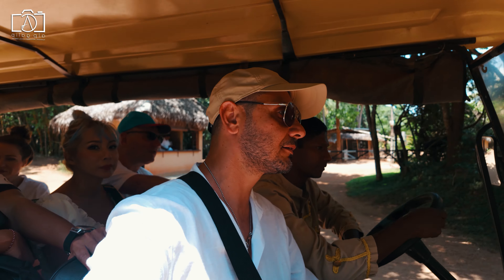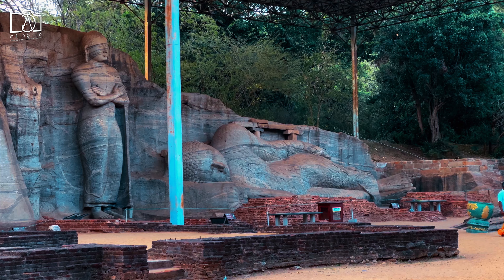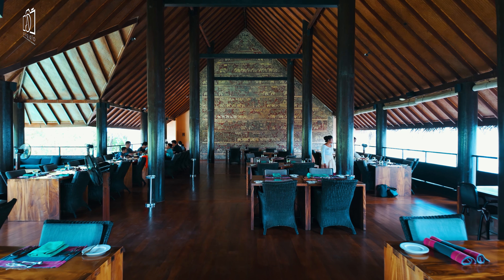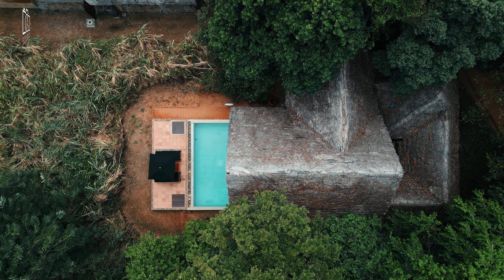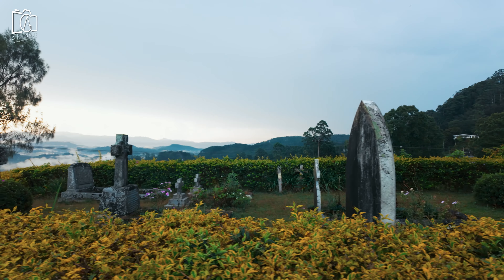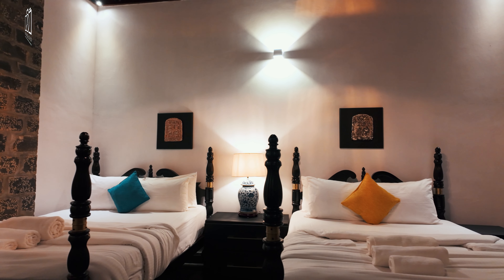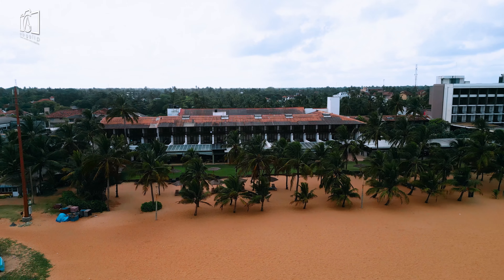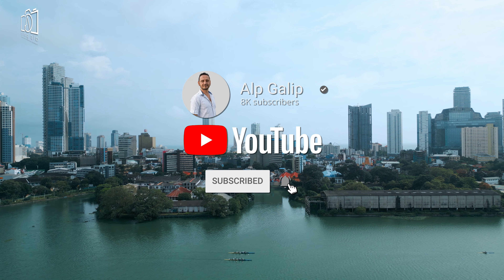10 Days in SRI LANKA | Perfect Sri Lanka Travel Itinerary VLOG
Plan your ultimate Sri Lanka trip with this detailed 10 Days in SRI LANKA itinerary featuring top places to visit in Sri Lanka and must-see Sri Lanka attractions. Discover things to do in Sri Lanka, explore its rich culture, breathtaking landscapes, and vibrant cities through this comprehensive Sri Lanka travel guide. Whether you're wondering how to travel Sri Lanka or looking for Sri Lanka travel tips, this guide has you covered for an unforgettable journey. Perfect for anyone planning a Sri Lanka tour, this Sri Lanka vlog highlights the best of the island in just 10 days.

Chapters:
00:00 - 10 Days in Sri Lanka Intro
01:39 - Visiting Central Colombo: Lotus Tower, Pettah Market, Red Mosque
03:05 - Richmond Castle & Luluganga Estate
04:25 - Polonnaruwa Ancient Site
05:32 - Minneriya National Park Safari
07:34 - Pidurangala Hike & Culinary Experience
09:40 - Train Journey To Haputale
11:43 - Adisham Bungalow & Bomburu Ella Waterfall
13:55 - Tea Plantation & Haputale Center
15:51 - Negombo Beach
16:54 - Negombo Fish Market & Town Center

My Gear:
Sony FX3 / Sony A7RIII
Sony 14mm f1.8 / Sony 24mm f1.4 / Sony 35mm f1.4
DJI Mavic Mini 3 / Dji Mavic 3 Pro